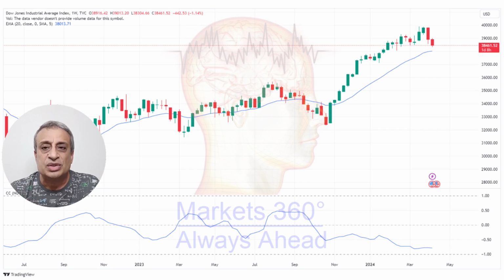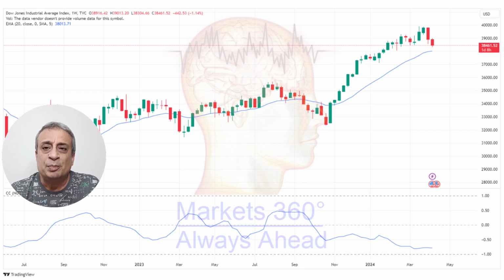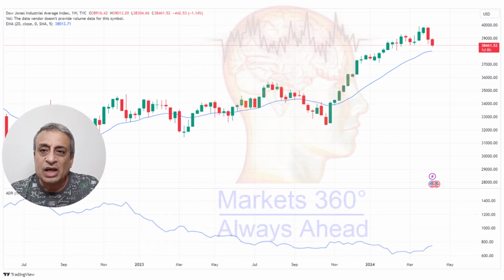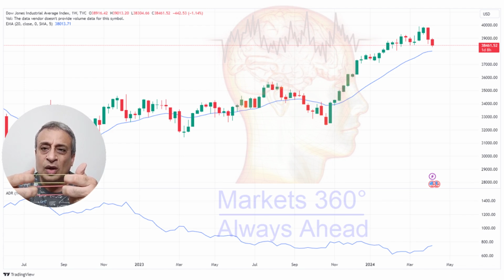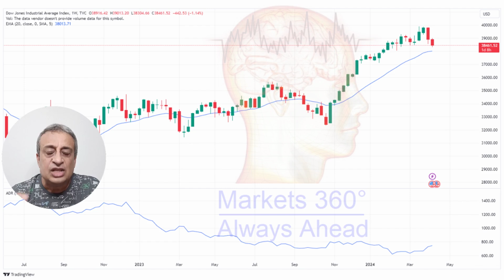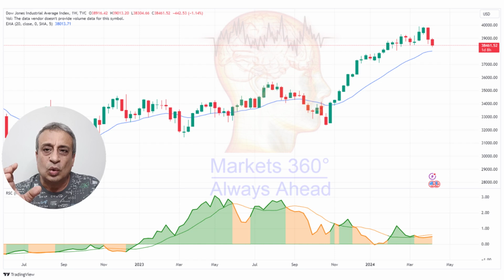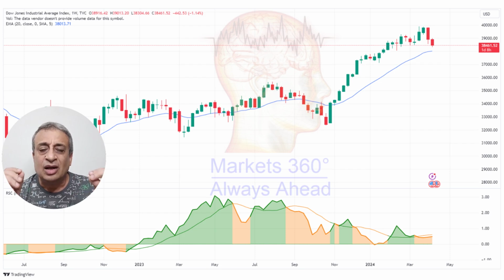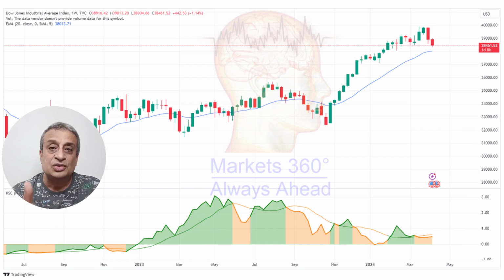Bullet Proof Studies For Traders | Vijay Bhambwani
Trading is a game of probabilities. A trader seeks to get an edge over the crowds with some trading system that is bullet proof. In this video I share a simple yet effective trading setup that will raise your probabilities of success. Want more setups? Write to me in the comments section.

00:00 Introduction
02:33 Study 1 - Correlation
05:09 Study 2 - Average Daily Range
06:55 Study 3 - Relative Strength Comparative
08:35 Want More Setups? Comment Please
09:44 Contact Us

Stay ahead of the crowds with our videos